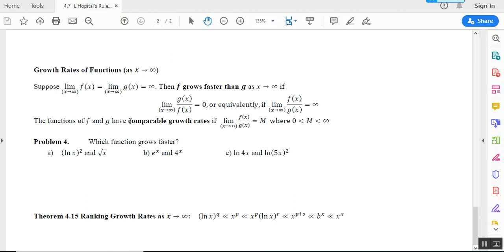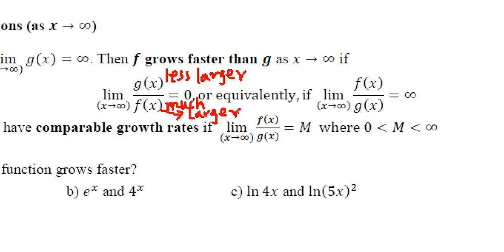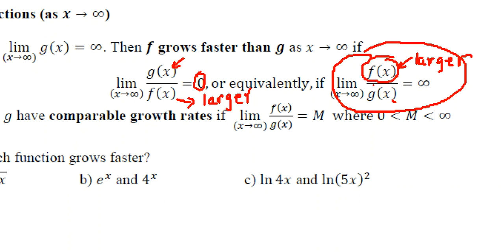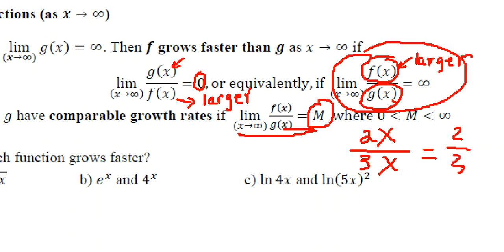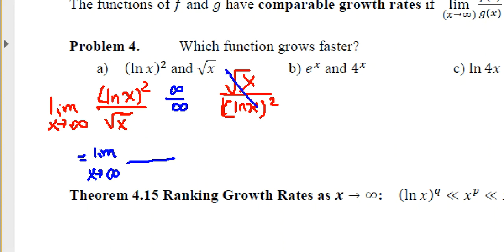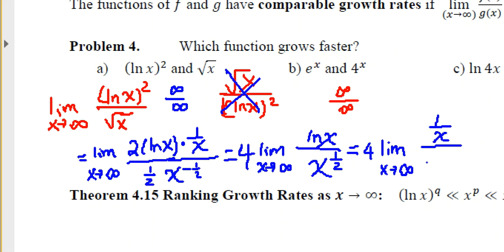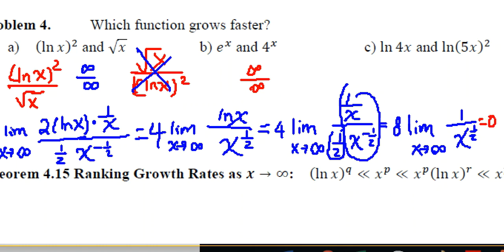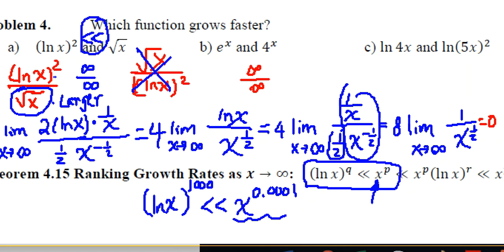MTH220 4.7 Note 4a (with discussion on growth rate)